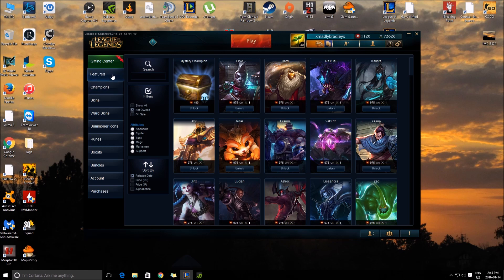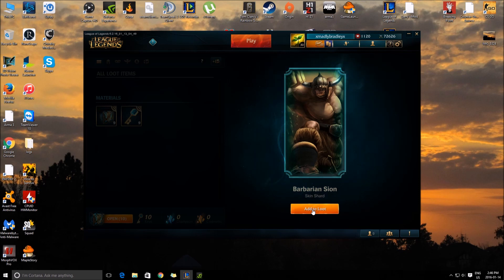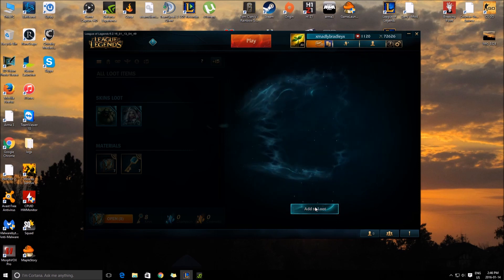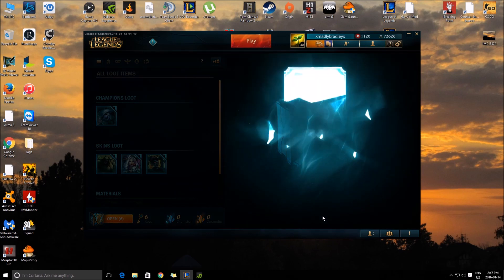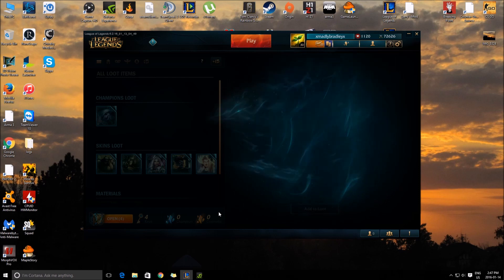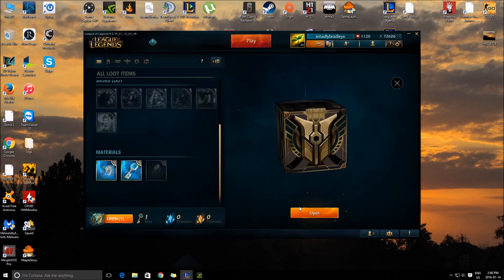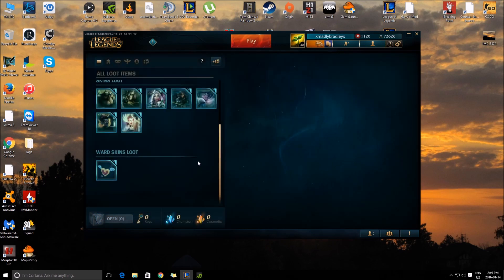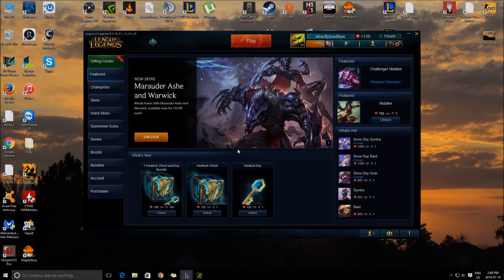League of Legends (PBE) - Hextech Cases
It seems like these are the new mystery chests, whatchya guys think??

PS SORRY FOR HOW LOUD THE VOLUME IS, I COULDN'T CHANGE IT D: